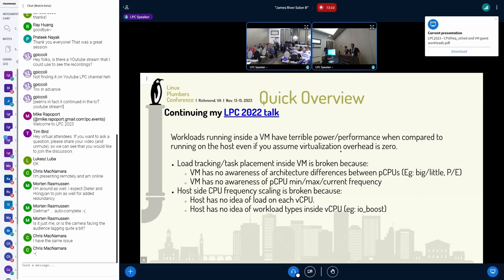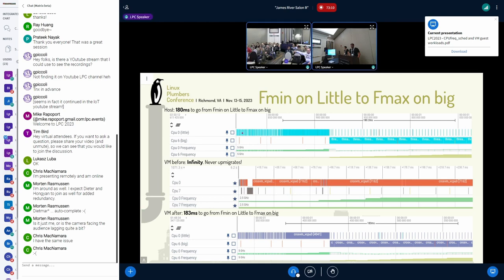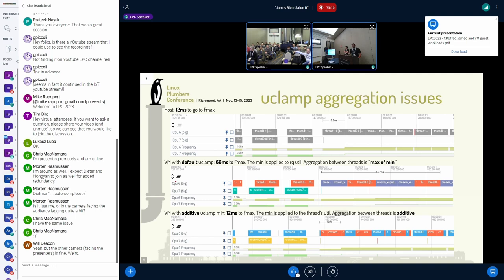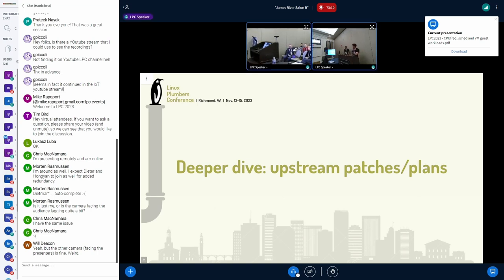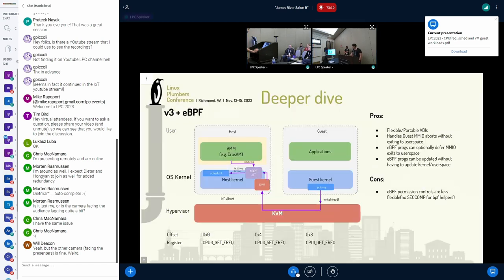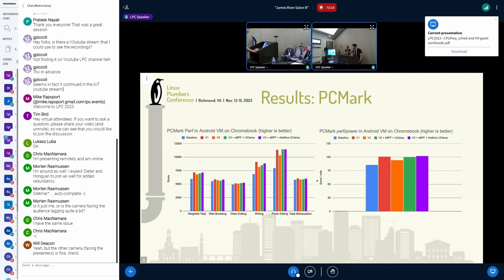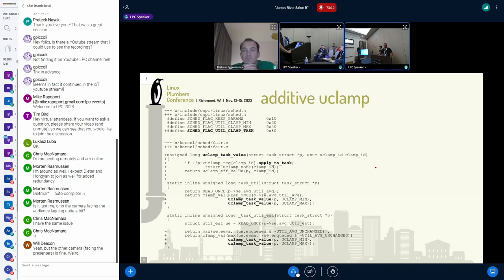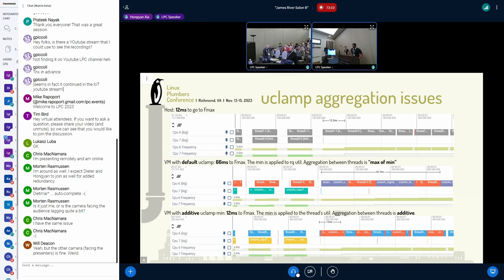CPUfreq/sched and VM guest workload problems - David Dai, Saravana Kannan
This is a continuation of the similarly titled talk from last year and will focus on the remaining open items.

Running a workload on VM results in very disparate CPUfreq/sched behavior compared to running the same workload on the host. This difference in CPUfreq/sched behavior can cause significant power/performance regression (on top of virtualization overhead) for a workload when it is run on a VM instead of the host.

We've already sent out v3 of the patch series we want to land, but that design still leave a lot of performance/power on the table. This talk will discuss any remaining issues and proposals on how we can solve them.